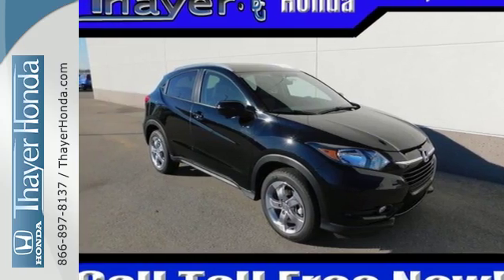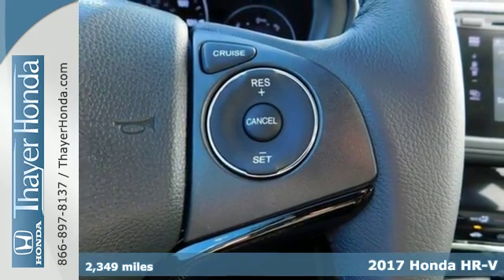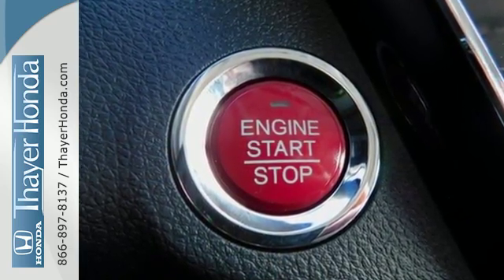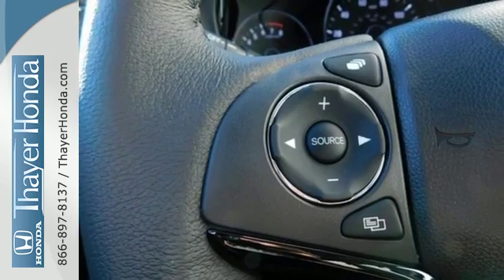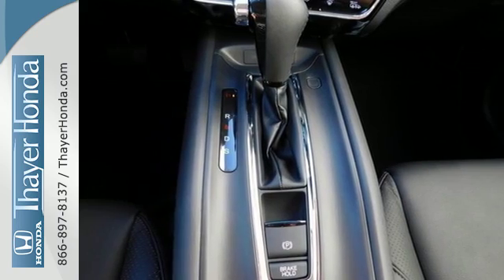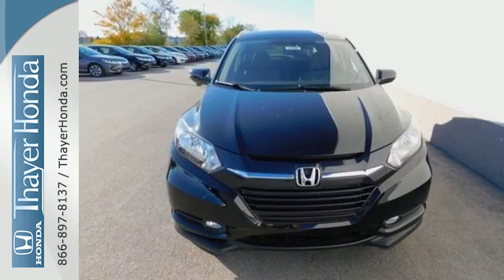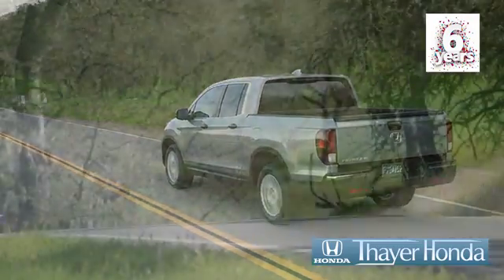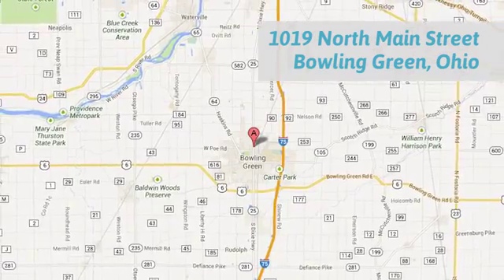New 2017 Honda HR-V Bowling Green OH Perrysburg, OH #17066 - SOLD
Year: 2017
Make: Honda
Model: HR-V
Trim: EX-L
Engine: 1.8L I4 SOHC 16V i-VTEC
Transmission: CVT
Color: Black
Interior: Black
Stock #: 17066
VIN: 3CZRU6H7XHM704760
Only 15-20min south of the Toledo area!.

Address:
1019 N Main St